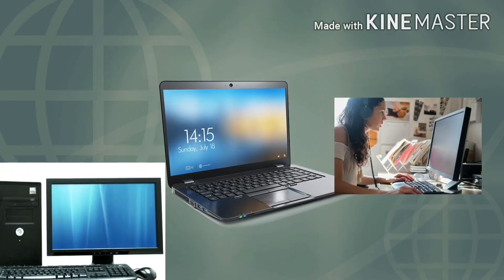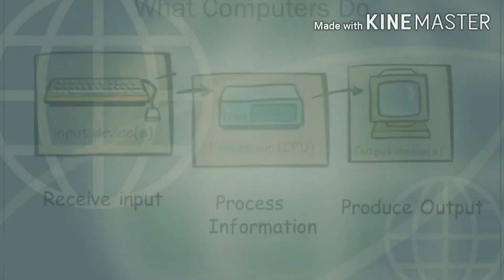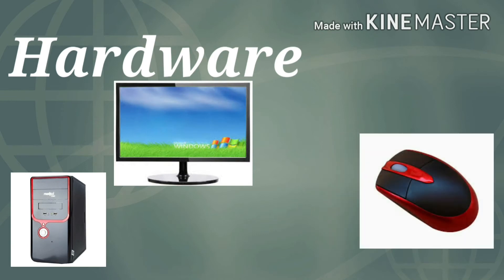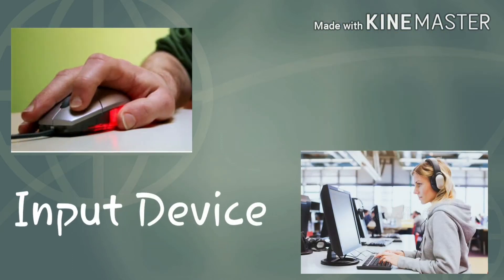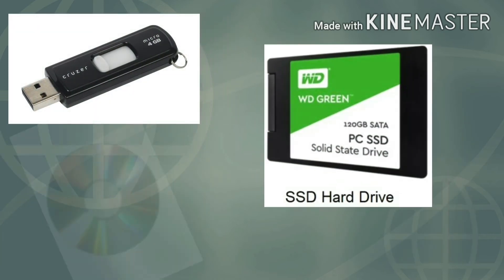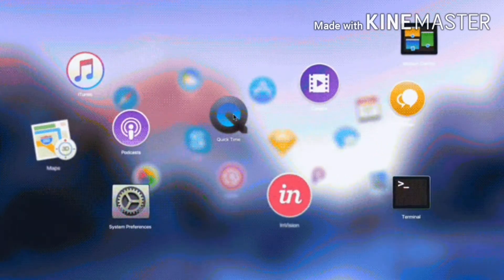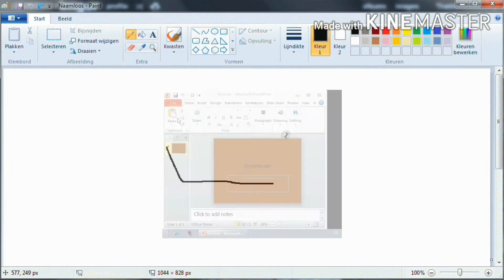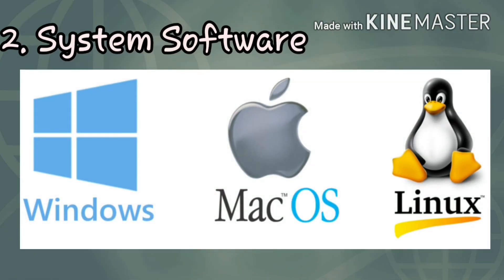Computer Basic : What is Computer ?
This is a video about the introduction of the computer

This is the first video of the Basic of Computer series

you will get to know what is computer ?